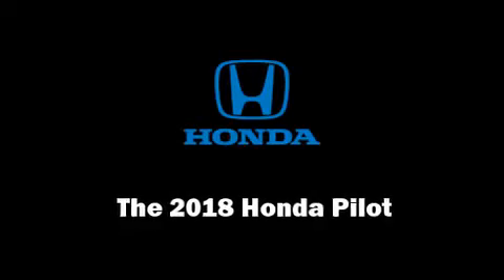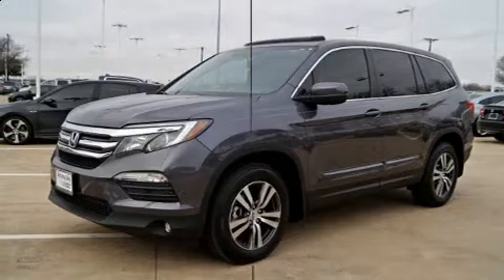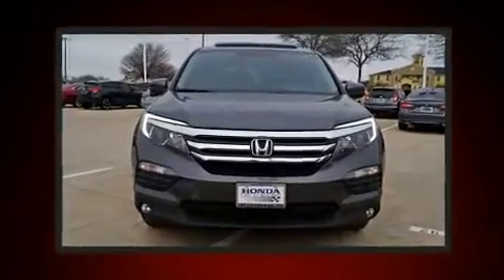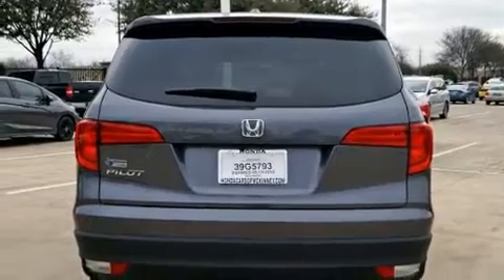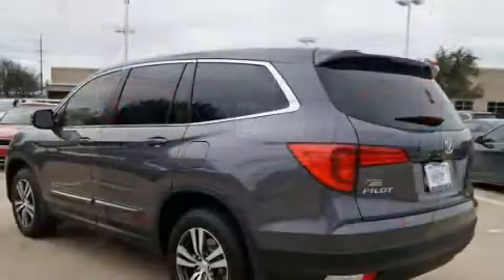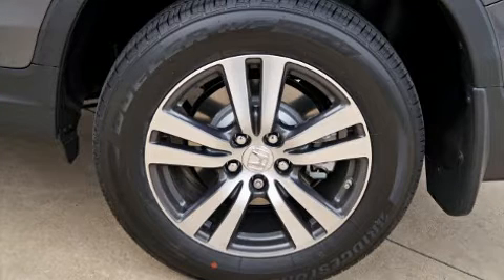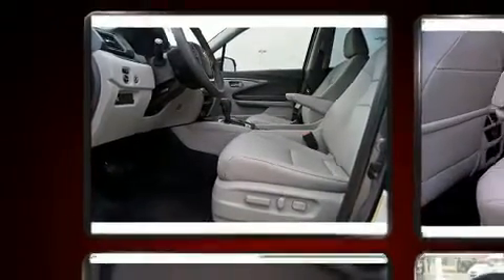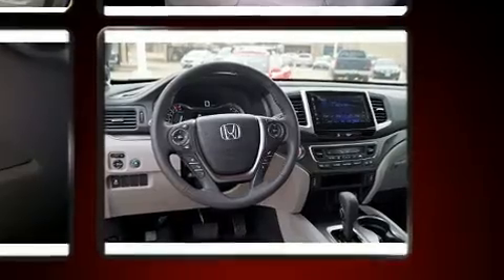2018 Honda Pilot EX-L w/Navigation 2WD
Load your family into the 2018 Honda Pilot. It features a front-wheel-drive platform, an automatic transmission, and a 3.5 liter 6 cylinder engine. Top features include remote keyless entry, front and rear reading lights, a tachometer, an automatic dimming rear-view mirror, heated seats, a power liftgate, an overhead console, and power front seats. Features such as automatic climate control and leather upholstery prove that economical transportation does not need to be sparsely equipped. Third row seats expand the maximum passenger capacity to 8. For drivers who enjoy the natural environment, a power moon roof allows an infusion of fresh air. Audio features include an AM/FM radio, steering wheel mounted audio controls, and 7 speakers, providing excellent sound throughout the cabin. With side curtain airbags supplementing the rest of the safety network, you can be assured that you and your passengers will experience top-tier protection. We pride ourselves in consistently exceeding our customer's expectations. Stop by our dealership or give us a call for more information.